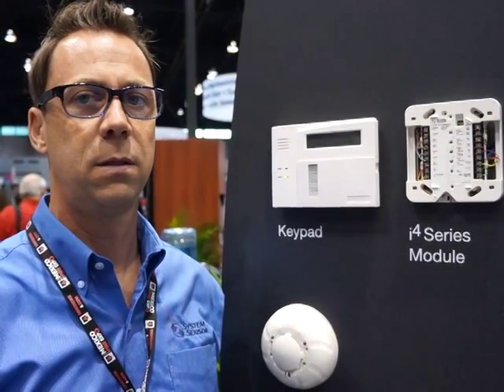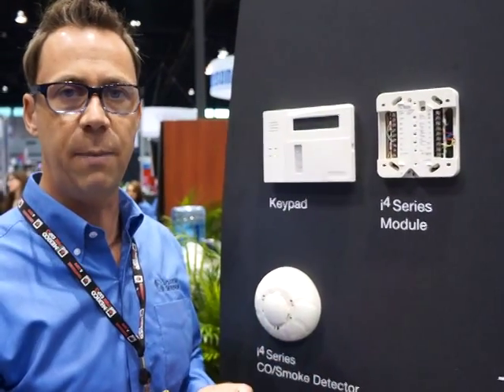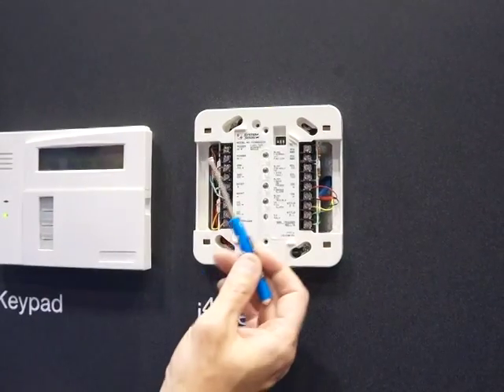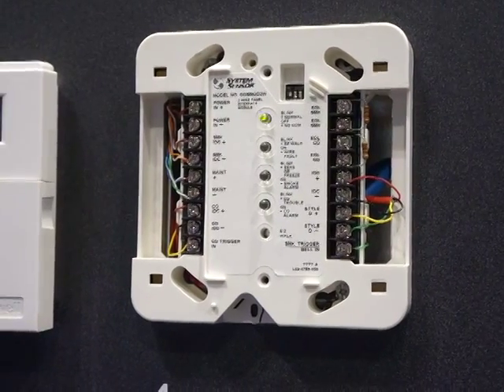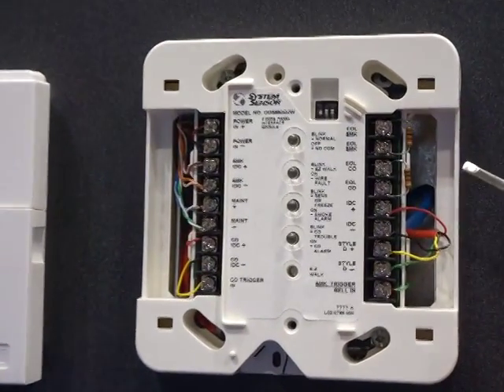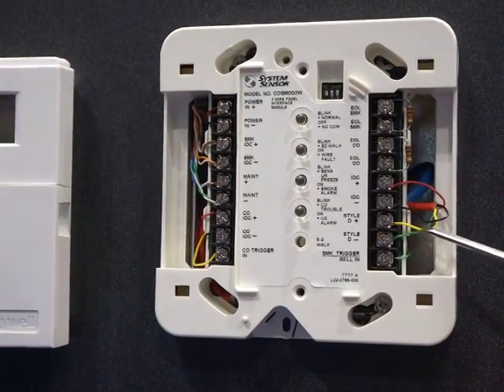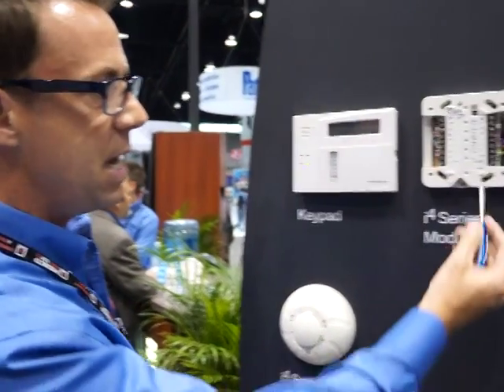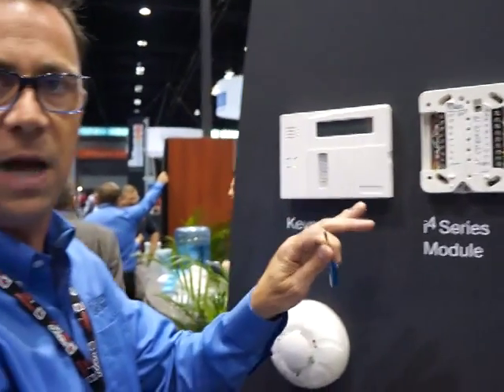CO/Smoke -- i4 series CO/Smoke Detector - Module Wiring Info (Live from NFPA 2013)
"Product manager Doug Hoeferle presents information on System Sensor's i4 Interface Module, live from NFPA 2013. This module works with the new i4 series CO/smoke detectors and connects up to 12 detectors to a wide range of control panels using only 2 to 3 zones.